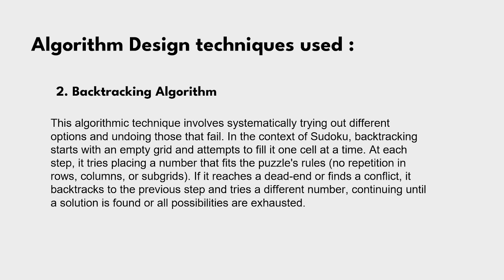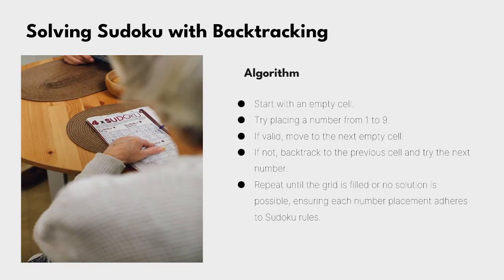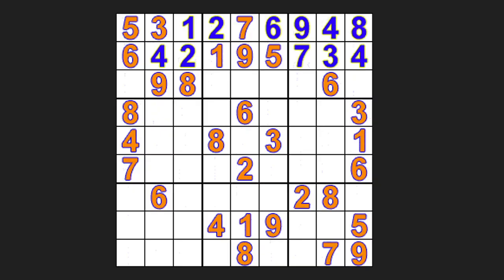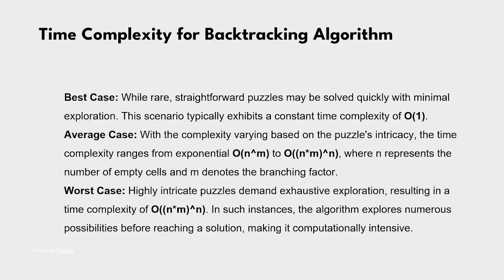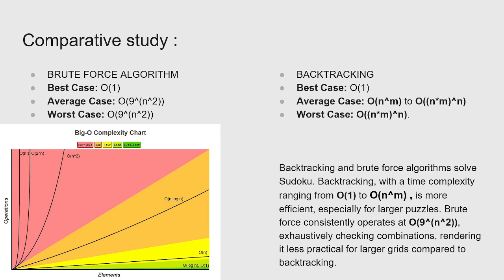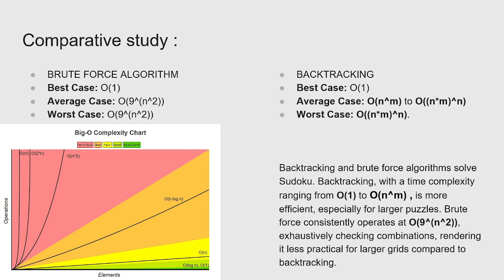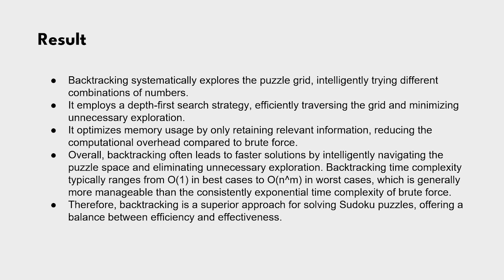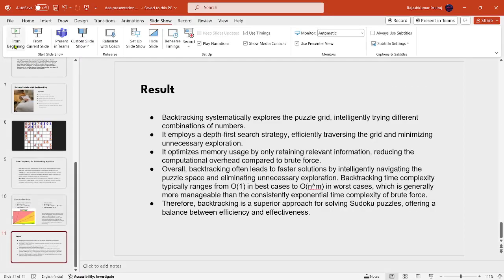Solving Sudoku by using Brute Force and Backtracking | Rajesh